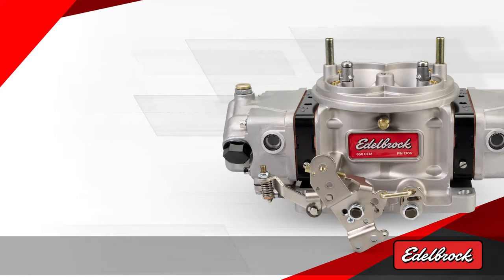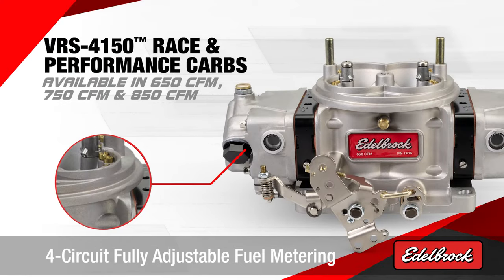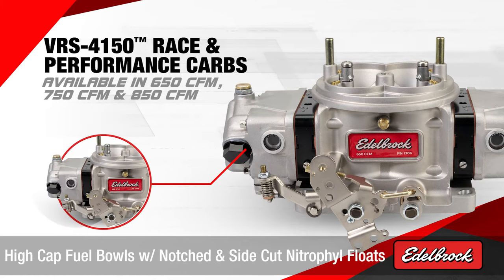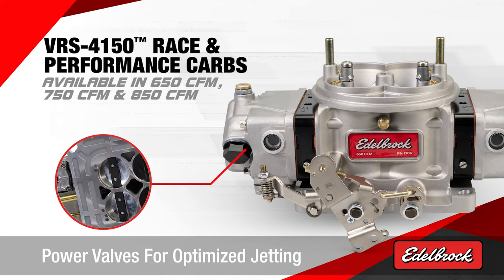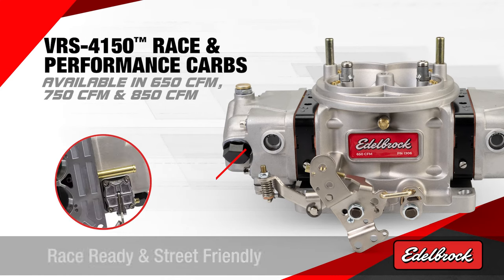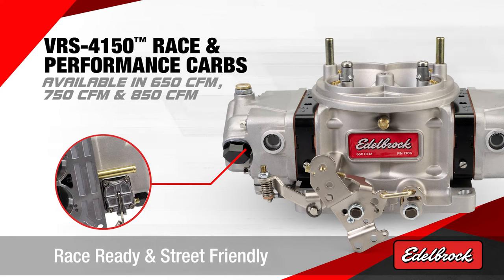Edelbrock VRS-4150 Race And Performance Series Carburetor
Edelbrock’s new VRS-4150 Race & Performance Carburetors are designed with features for easy tuning and a versatility that appeals to both racers and street enthusiasts looking to improve their performance.

Features & Benefits:
• One-piece, cast aluminum main body – up to 950 CFM rating
• Billet four fuel circuit metering blocks for precise tuning capability
• Split high speed main circuit allows greater bleed control at high RPM
• Intermediate circuit on both primary and secondary bores
• Larger capacity fuel bowls are baffled to control fuel slosh
• Annular boosters on 750 and 850 CFM models
• Four corner idle adjustment via both bleeds and mixture screws
• External idle air adjustment –throttle plates do not have to be moved to set idle
• Built-in power valve protection from backfires
• Mount to any 4150 or 4500 style intake manifolds with no adapter required
• Built-in provision for TPS